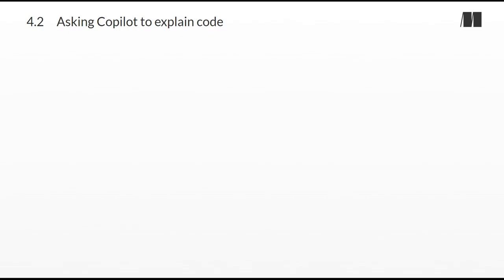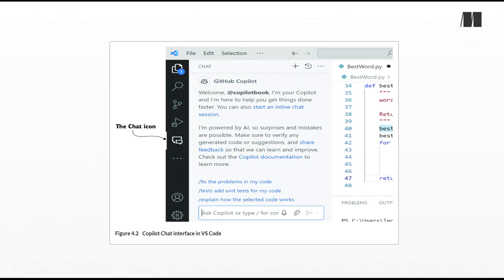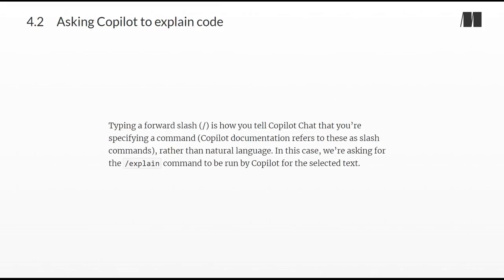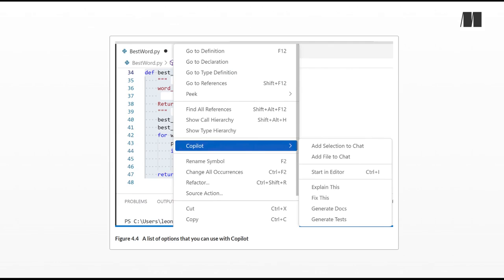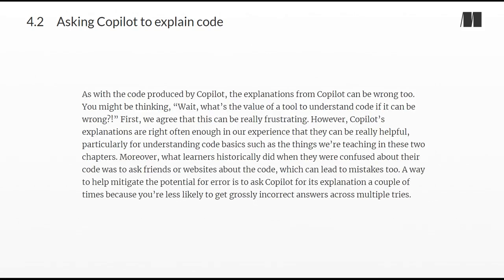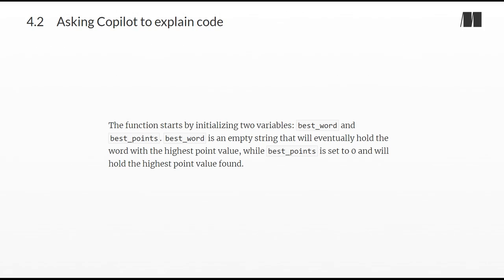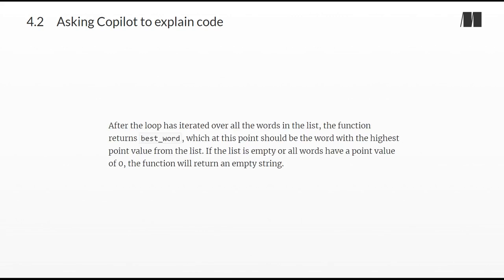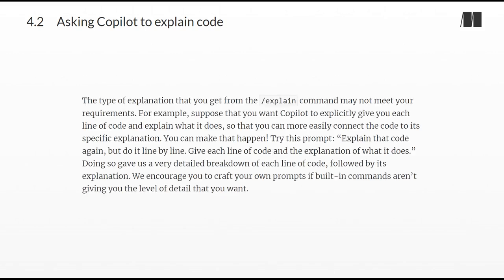Chapter 4 Asking Copilot to explain code